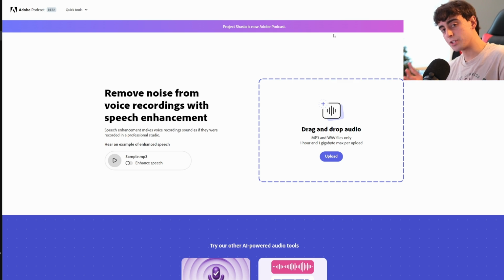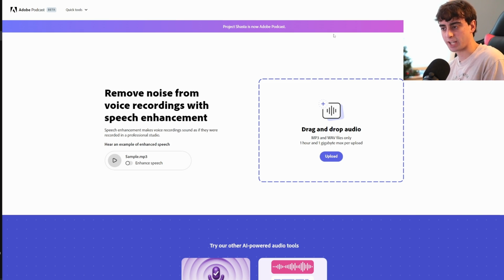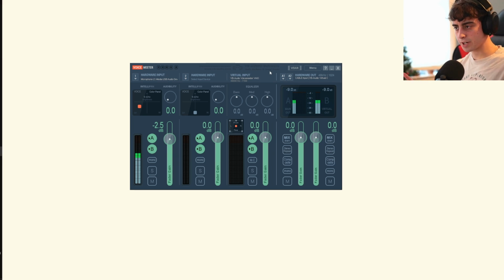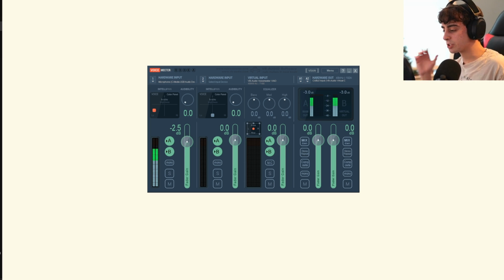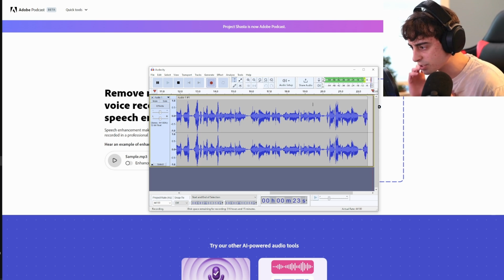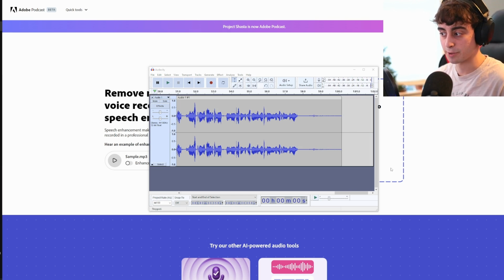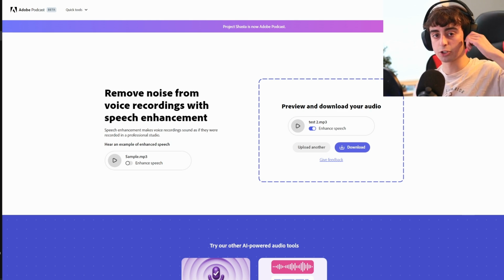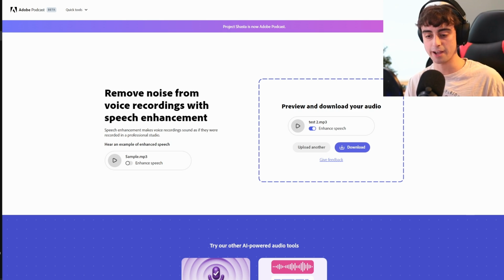You Don't Need a Good Mic - UNBELIEVABLE Adobe Podcast AI Microphone Enhancer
This video shows a new and innovative AI microphone enhancer that can fix the sound quality of your microphone. It utilizes artificial intelligence to automatically analyze and enhance the sound input from your microphone, resulting in higher quality audio recordings and broadcasts. The AI microphone enhancer is easy to use and requires no manual adjustment, allowing anyone to get the best sound out of their microphone. This new AI microphone enhancer is sure to revolutionize the way people record and broadcast audio. Adobe really is embracing the future with Adobe Podcast AI!